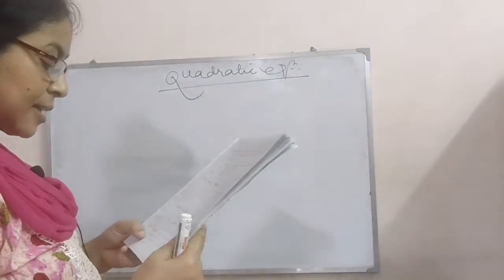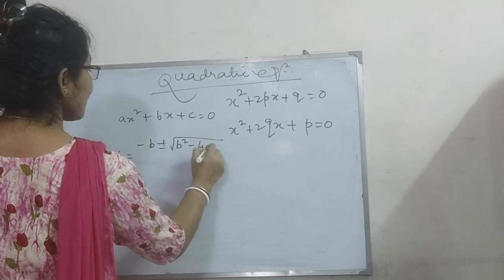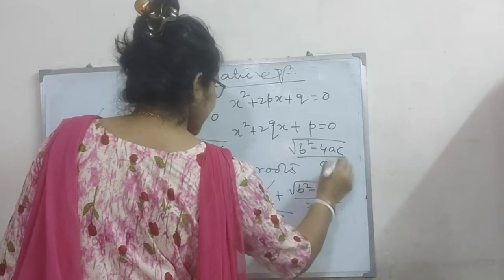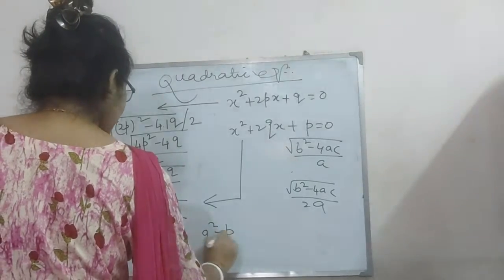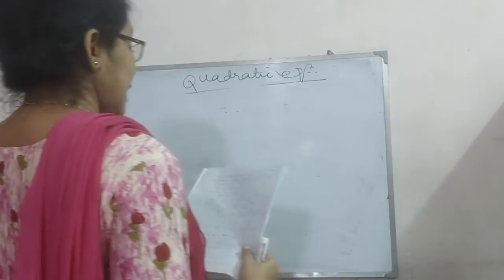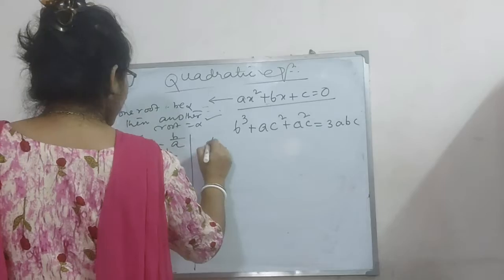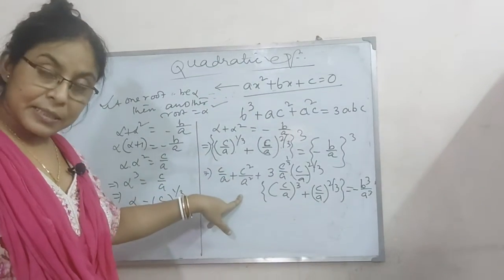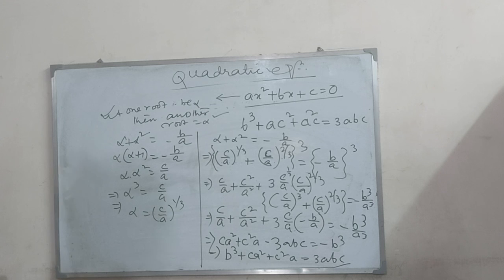Mathematics class 11 quadratic equation pr 3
Mathematics class 11 quadratic equation pr 3 by kuheli Ma'am ( see description)